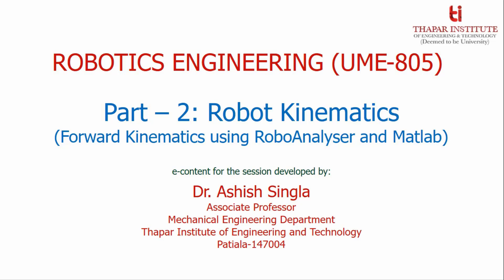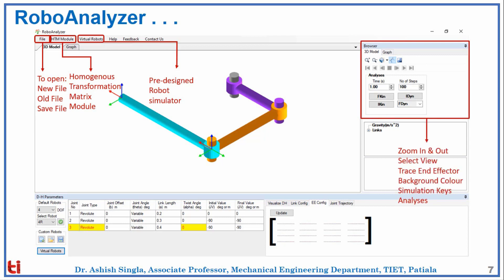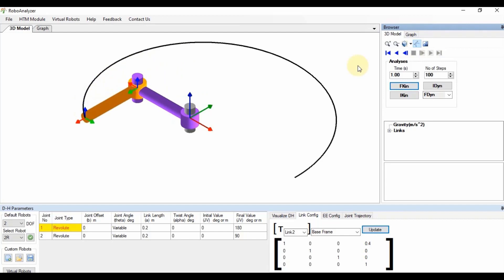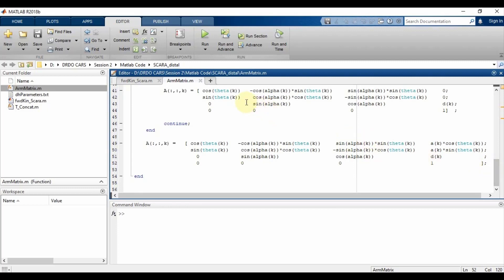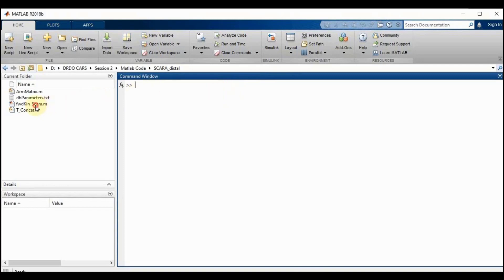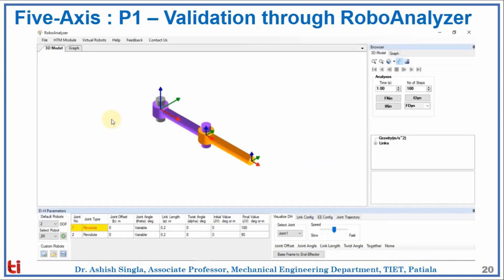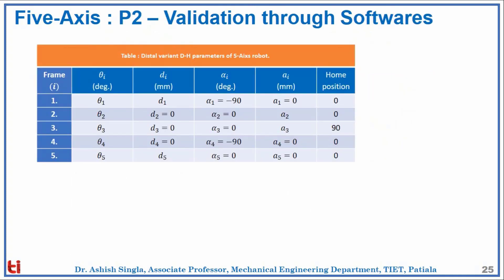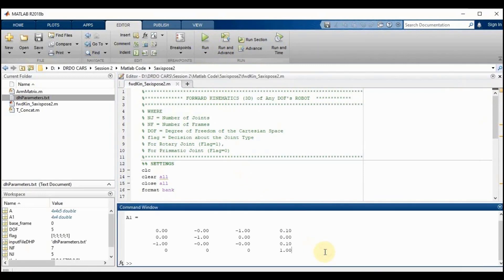S10 - Forward Kinematics using RoboAnalyzer and Matlab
Topics covered in this session:
# Roboanalyzer
# Example: SCARA Robot using RoboAnalyzer and Matlab
# Example: Five Axis Articulated Robot using RoboAnalyzer and Matlab